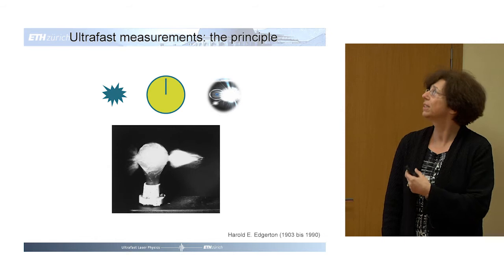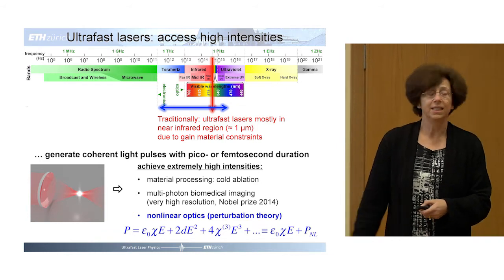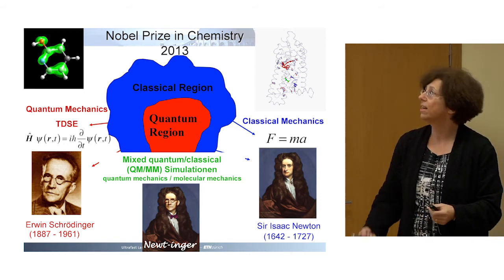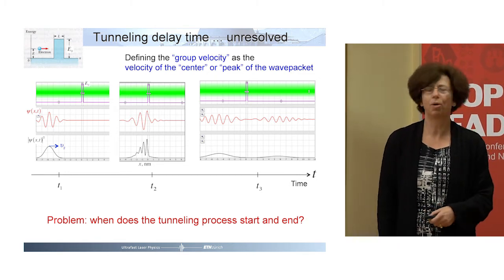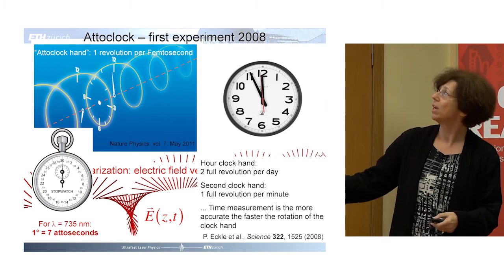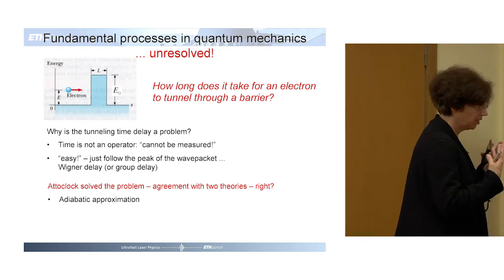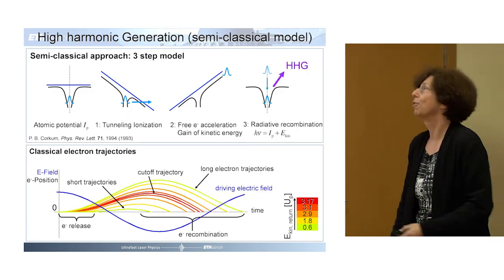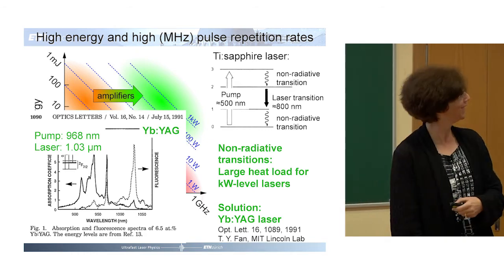"Attosecond Science: Recent Highlights and Future Trends", Ursula Keller | Open Readings 2016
This lecture was a part of 59th international scientific conference for students of physics and natural sciences "Open Readings 2016".

Conference was organised by Students Scientific Assotiation, SPIE, OSA, EPS YM students organisations of Vilnius University and Center for Physical Sciences and Technology. Organisers are thankful to Ekspla, Light Conversion, Thorlabs, Altechna, Eksma Optics, Lidaris, Ruptela, American Elements, Monospektra and Brolis Semiconductors for their support. Lecture was filmed by webseminarai.lt.